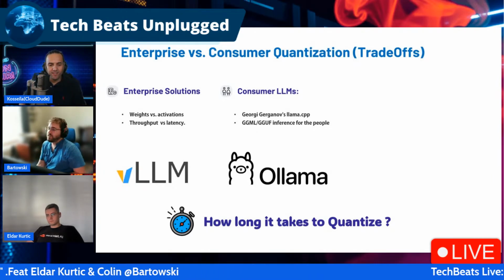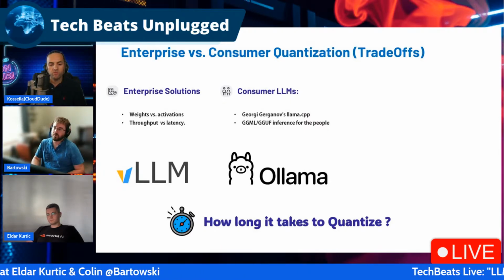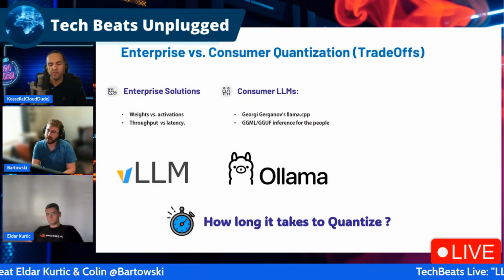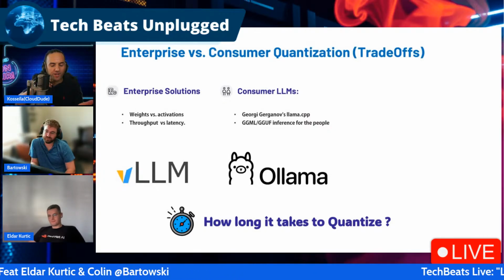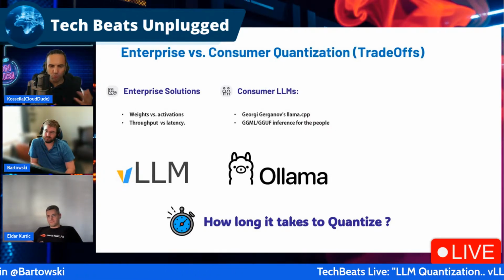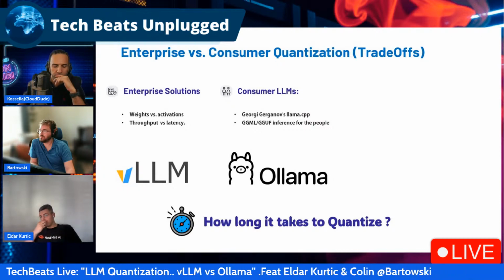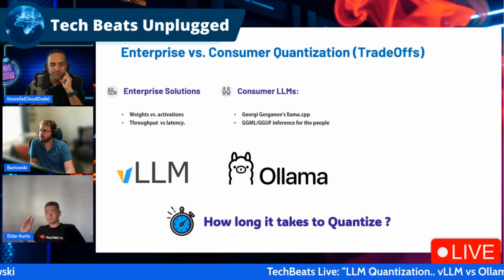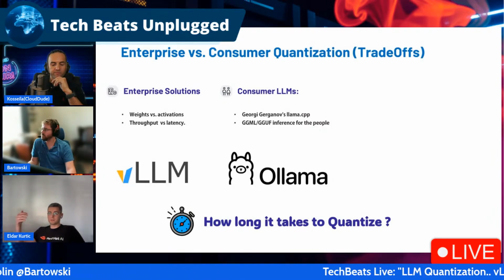How long it takes to Quantize a model (llama3 70B)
using lamma.cpp (GGUF) or VLLM  lm--compressor